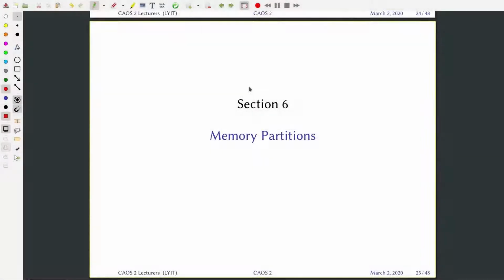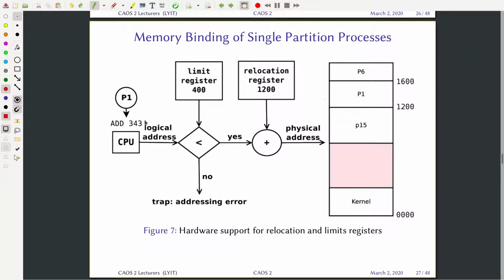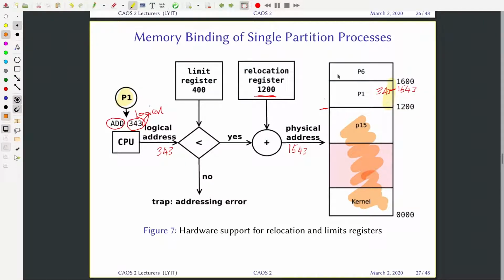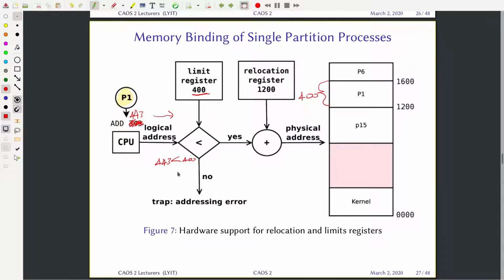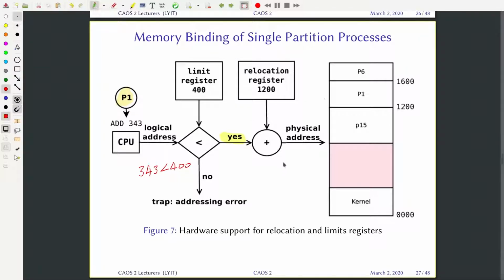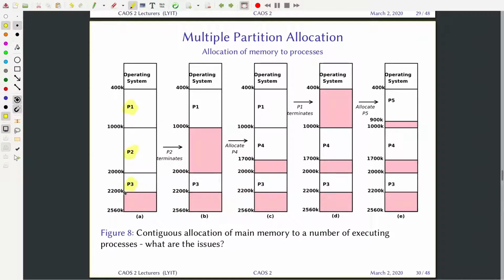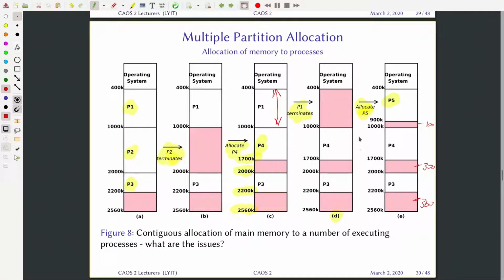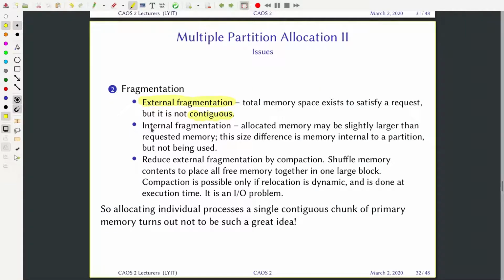Lecture 4 Memory Management Part 5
In this section we discuss the problem that arise when main memory is allocated to executing processes in contiguous chunks. We look at an enhancement to MMU which protects against addressing errors and we introduce the concept of memory fragmentation